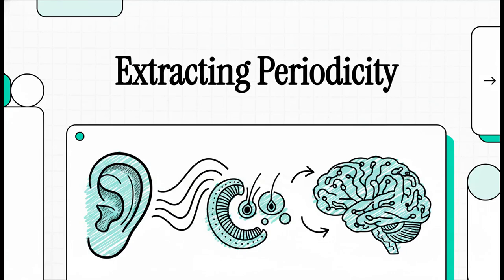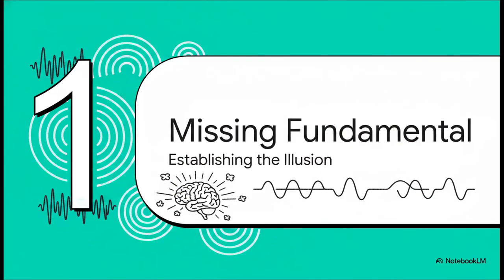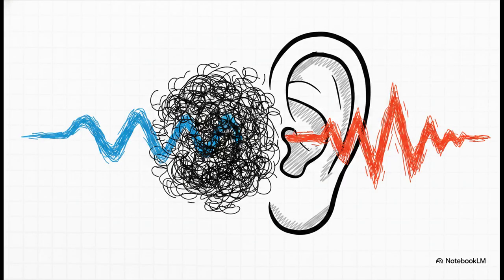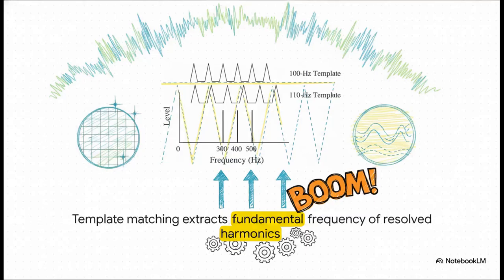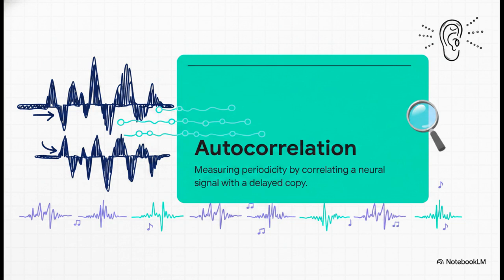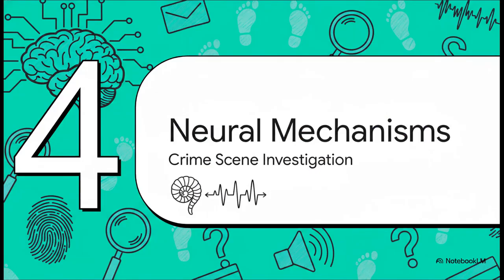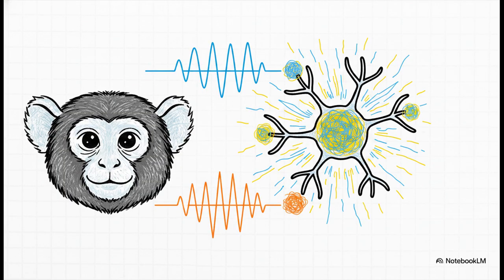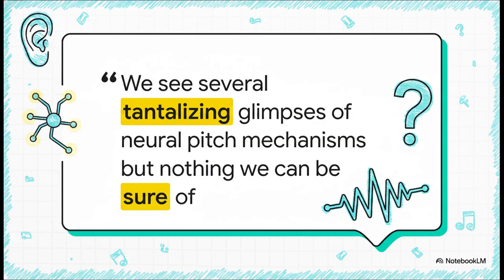7 3 How Is Periodicity Extracted